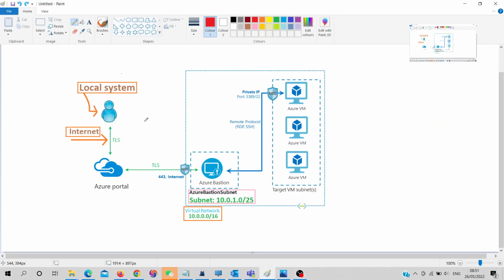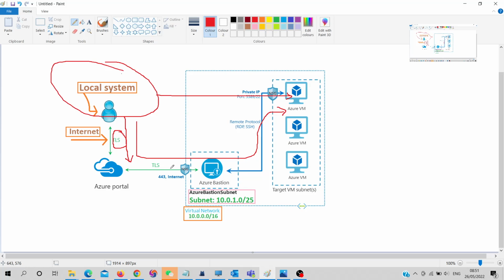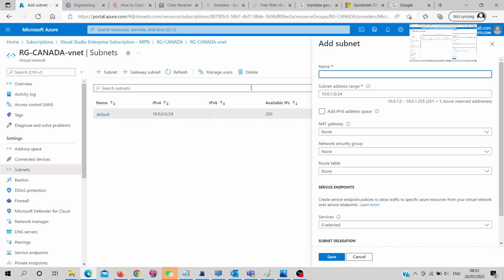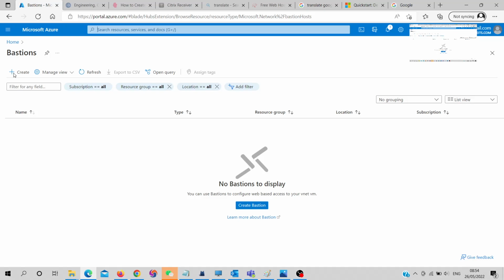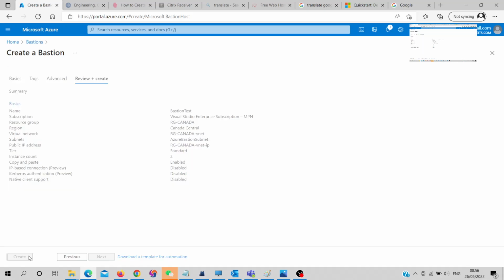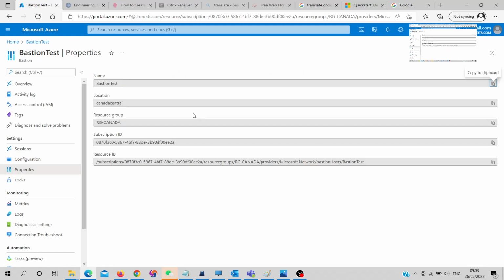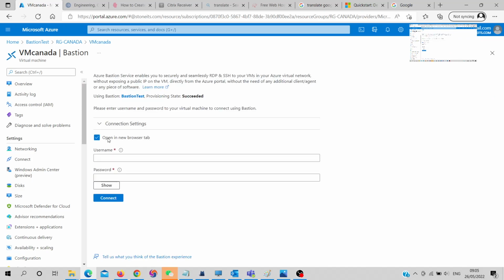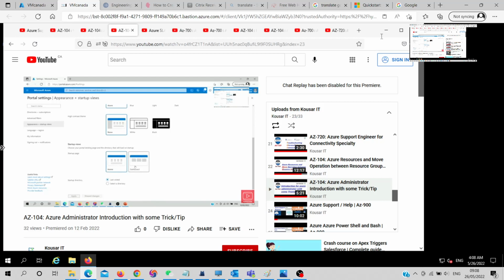Az-700 : Azure Bastion with TLS layer connectivity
In this video,I have deployed the Bastion Host in a subnet and after deployment of it, we verified its working by connecting over the TLS layer which a web browser.